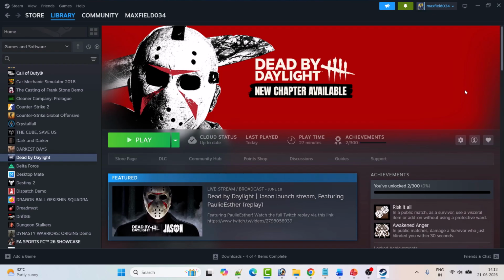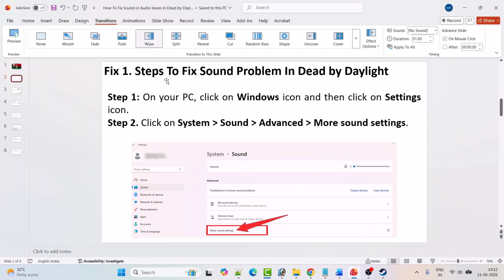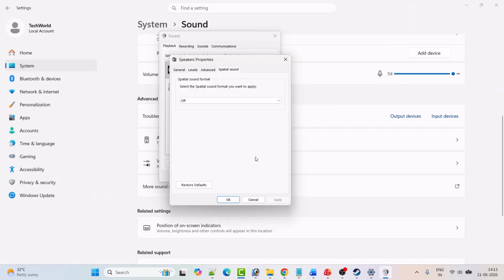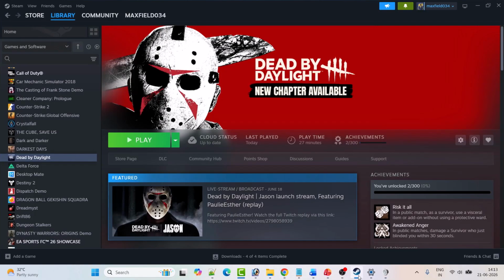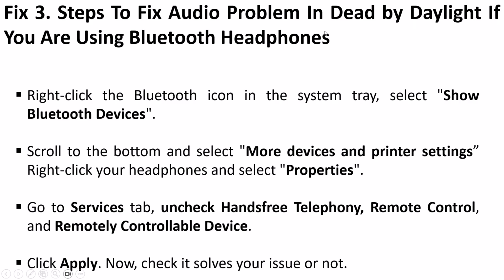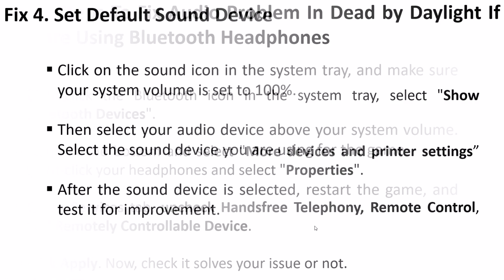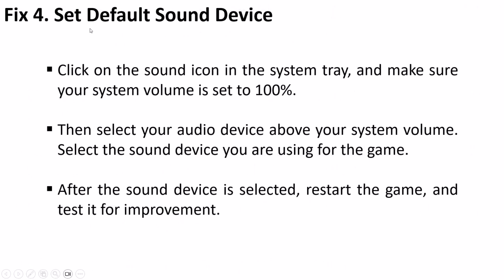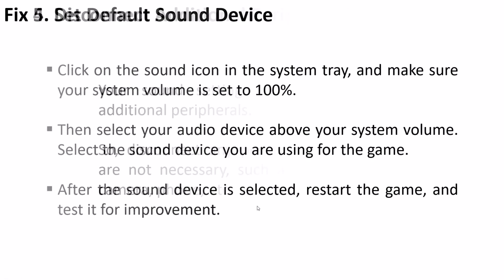How To Fix Sound or Audio Issues In Dead by Daylight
In This Video Guide, You Will Learn How To Fix Sound or Audio Not Working In Dead by Daylight. How To Fix The Sound Problem/Issue In Dead by Daylight. How to fix no sound bug in Dead by Daylight. Dead by Daylight: Fix Audio/Sound Not Working, Fix Crackling Muffled & Popping Audio in Dead by Daylight On PC,How to Fix No Sound/Audio in Dead by Daylight,Fix muffled Audio/Sound Issue With Dead by Daylight Game On PC,Fix Dead by Daylight choppy audio bug,Fix Dead by Daylight audio stutter,Fix Dead by Daylight Audio glitch.

I Hope any one of the fixes mentioned in the video would help you to solve Sound or Audio Issues In Dead by Daylight.